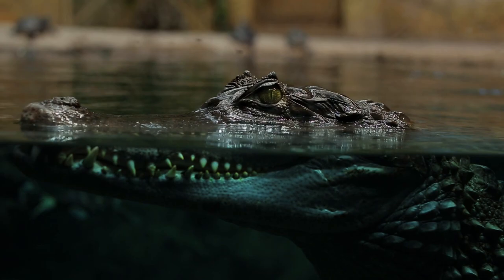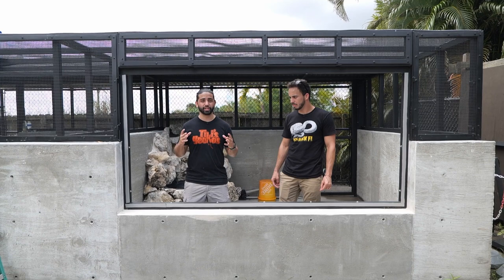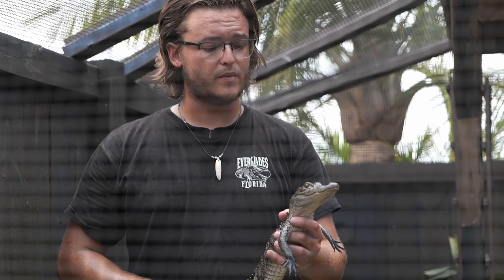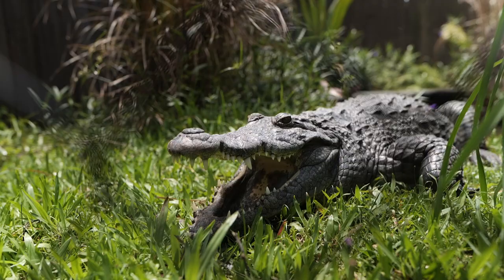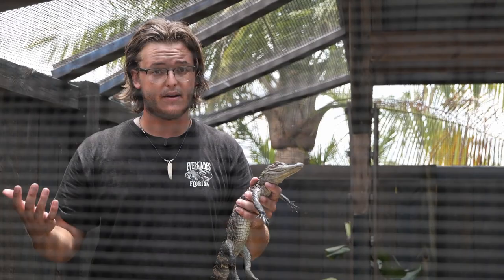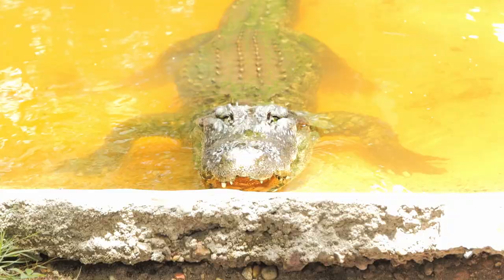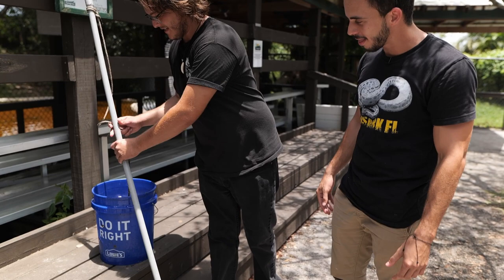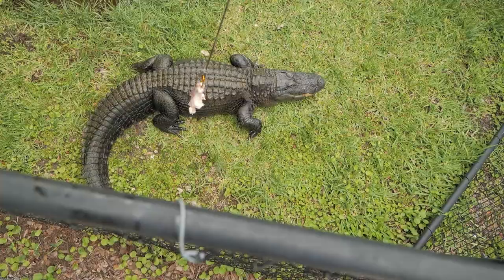Giant Alligators and the Florida Everglades.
The Florida Everglades is home to the most iconic crocodilian in America, the Alligator. In this video we get to feed some incredible crocodilians over at Sawgrass Recreation Park and we talk about what makes Floridas ecosystem so special!

tikisgeckos

tikisgeckos